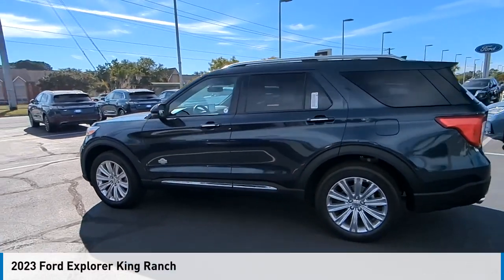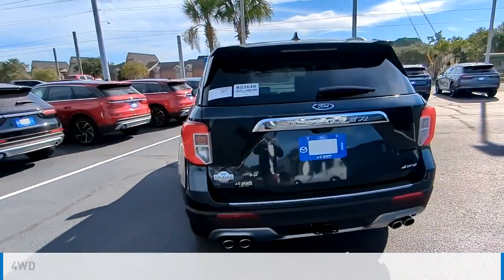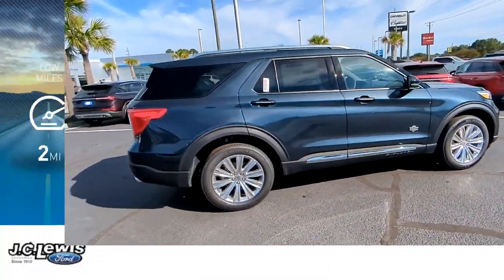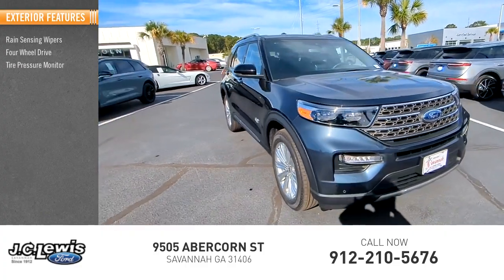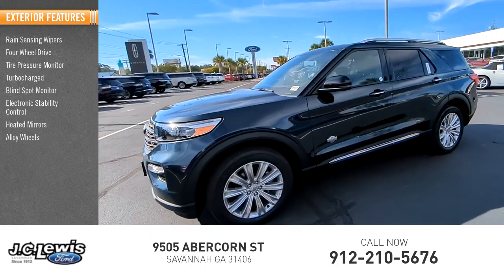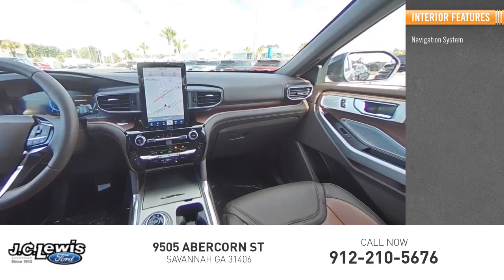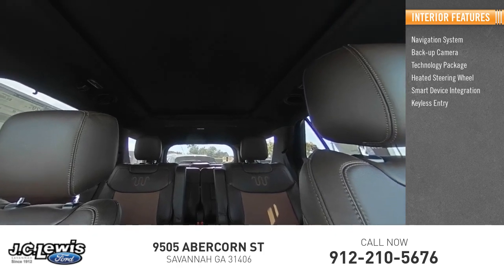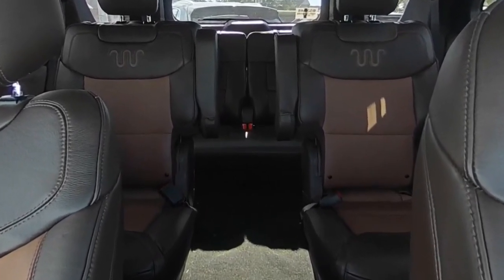2023 Ford Explorer E30119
2023 Ford Explorer King Ranch

Stone Blue Metallic 2023 Ford Explorer King Ranch 4WD 10-Speed Automatic 3.0L EcoBoost V6 Backup Sensors, Blind Spot Monitor, Lane Keep Assist, Pre-Collision Assist with Automatic Emergency Braking, 4WD, 10.1 LCD Capacitive Portrait Touchscreen, 12 Speakers, 2 Additional Speakers, 3.31 Non-Limited-Slip Rear Axle Ratio, 360-Degree Camera Credit, 3rd Row Seats: Bench, 4G LTE Wi-Fi Hotspot Credit, Auto High-beam Headlights, Auto-Dimming Rear-View Mirror, Automatic Temperature Control, Class IV Trailer Tow Package, Dual-Headrest Rear Seat Entertainment System (DISC), Emergency Communication System: SYNC 3 911 Assist, Equipment Group 701A, FordPass Connect, Front Dual Zone A/C, Front Fog Lights, Fully Automatic Headlights, Garage Door Transmitter, Genuine Wood Dashboard Insert, Heated Rear Seats, Heated Steering Wheel, Leather Steering Wheel, Memory Seat, Mesa Del Rio Lthr Htd/Vent Sport Capt's Chairs, Navigation/Nav/GPS, Power Driver Seat, Power Liftgate, Radio: B&O Sound System by Bang & Olufsen, Rain Sensing Wipers, Rear Air Conditioning, Rear Window Defroster, Rear Window Wiper, Remote Keyless Entry, Reverse Brake Assist Credit, Reverse/Backup Camera, Speed Control, Steering Wheel Memory, Steering Wheel with Audio Controls, SYNC 3 Communications & Entertainment System, SYNC 3/Apple CarPlay/Android Auto, Technology Package, Twin Panel Moonroof, Voice-Activated Touchscreen Navigation System, Wheels: 20 10-Spoke Aluminum w/KR Center Cap.Recent Arrival!